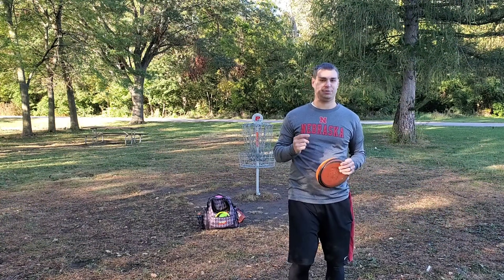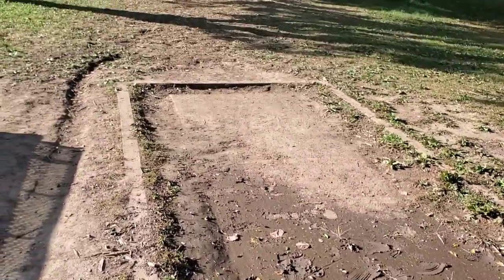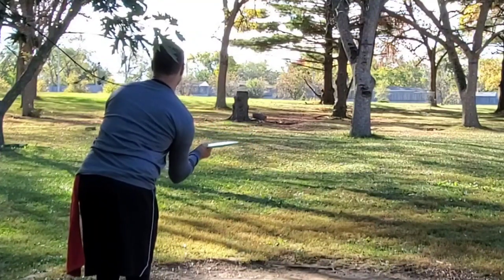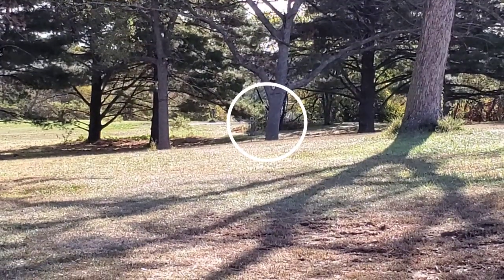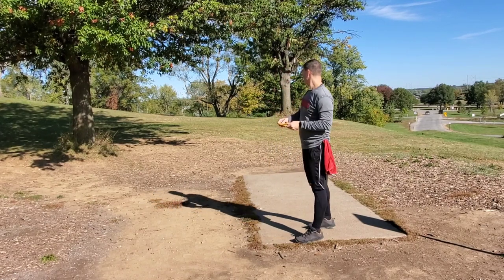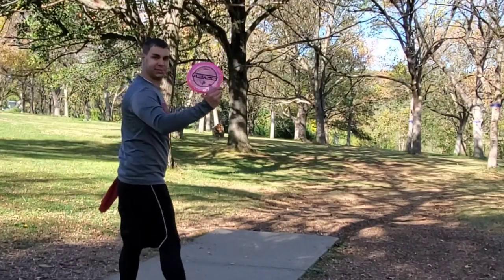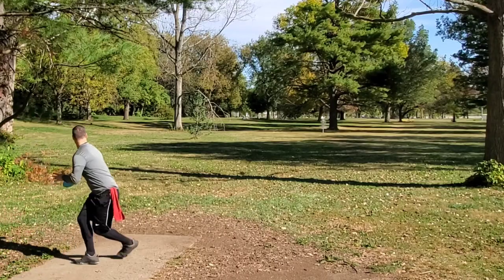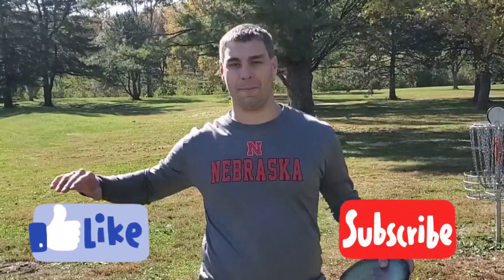Seymour Smith Disc Golf Course Omaha Nebraska